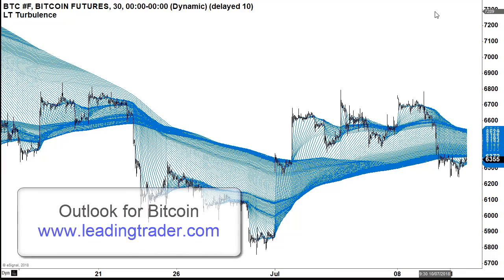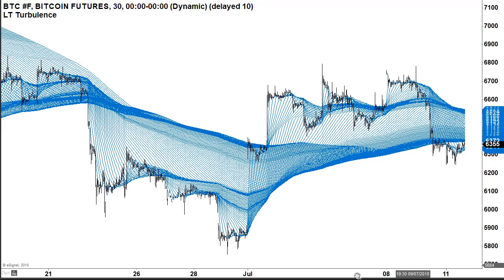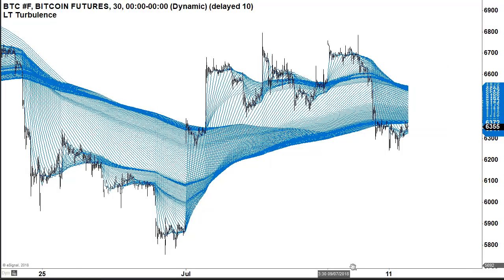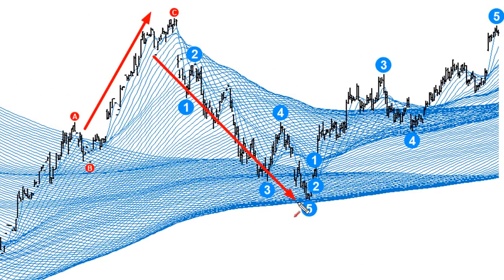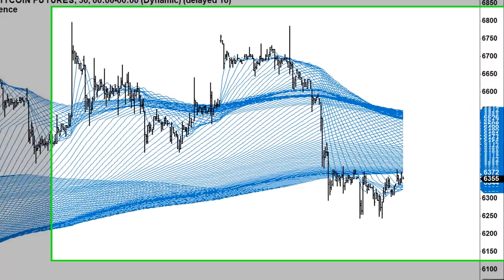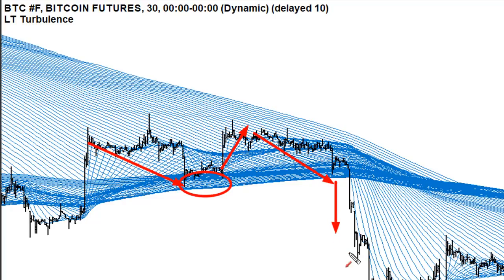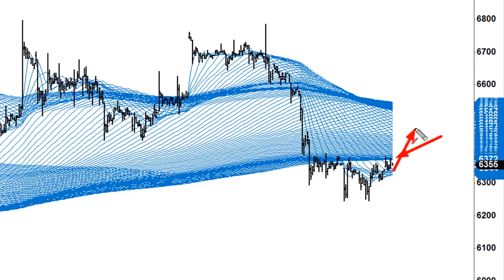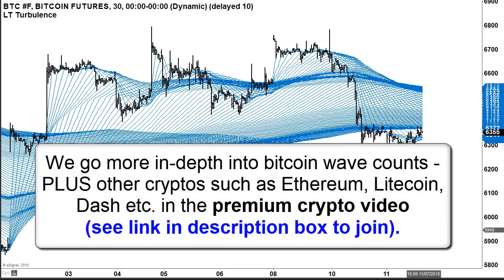The Invisible Bitcoin Levels Nobody is Watching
We reveal a unique way of looking at Bitcoin through turbulent levels.